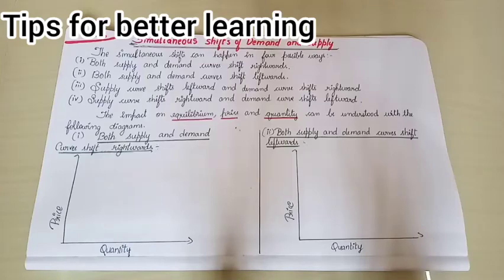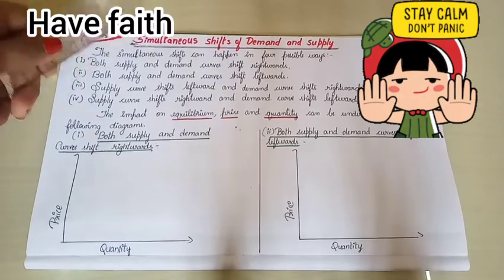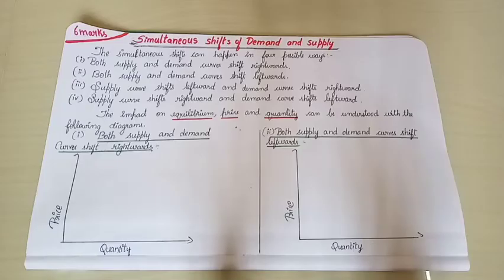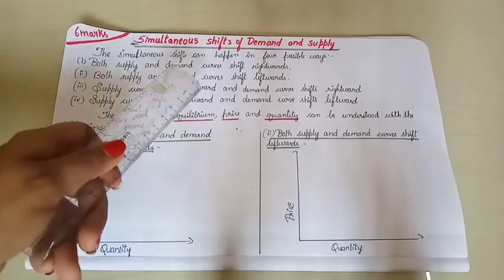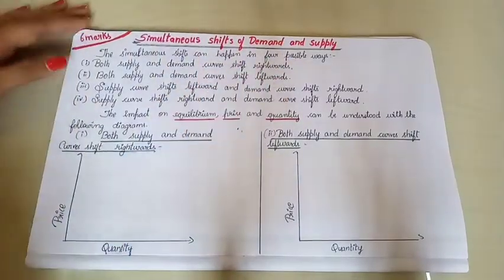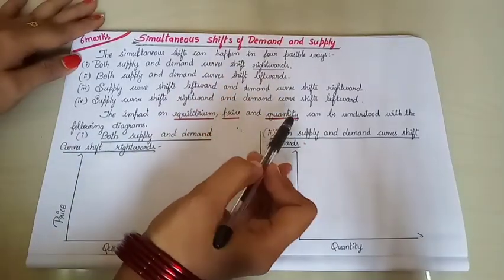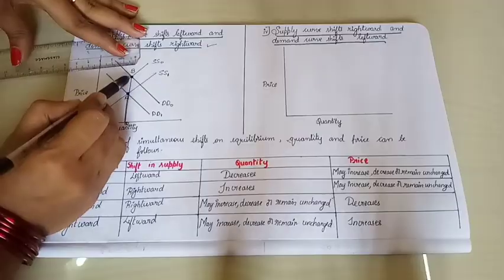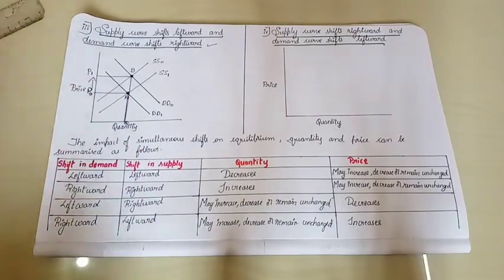simultaneous shift in demand and supply curve